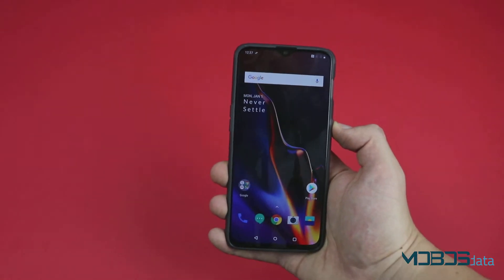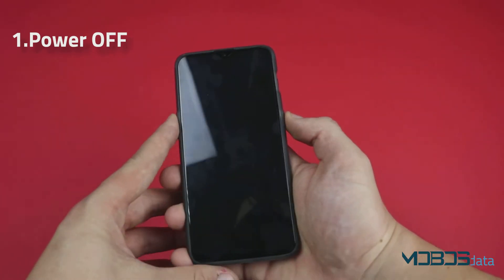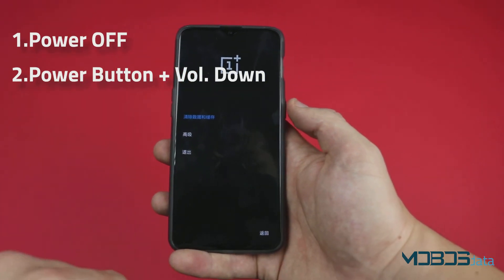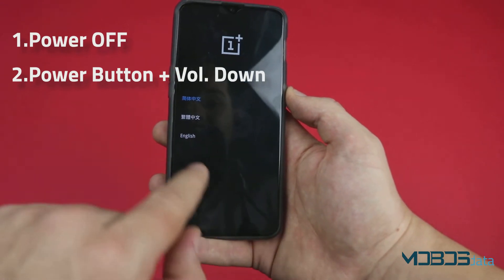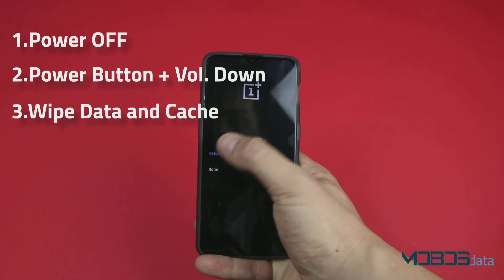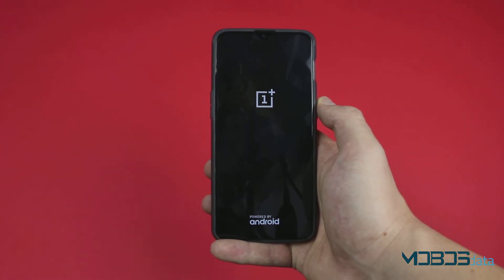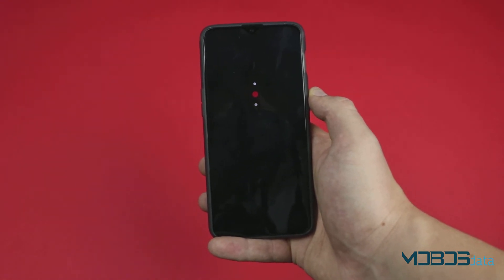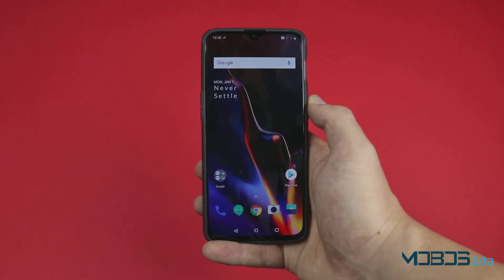How to Hard Reset OnePlus 6T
Instructions on how to hard reset your OnePlus 6T, take a look at our tutorial!

Your OnePlus 6T started to heat up? It reboots randomly, or it is simply overloaded so the slowdown is noticeable? You bought a used device that still has some data left over from the previous owner and you want them removed in a quick and safe manner? Perhaps the easiest solution many problems including these is to give your OnePlus 6T a – HARD RESET. Next to the typical reset from the Setting menu, there is also a way that doesn’t require the OS to be fully running.

See you!